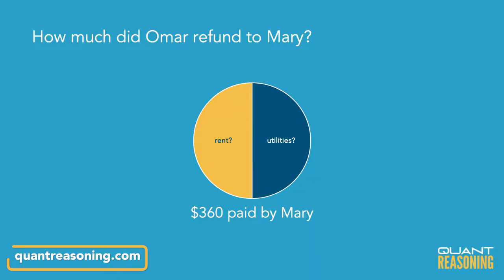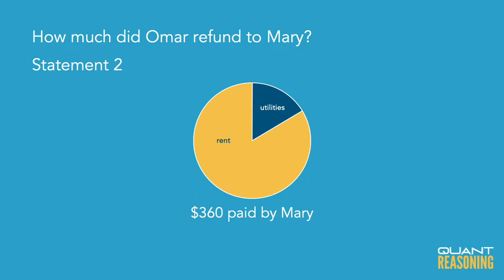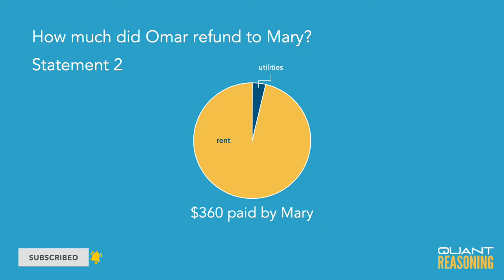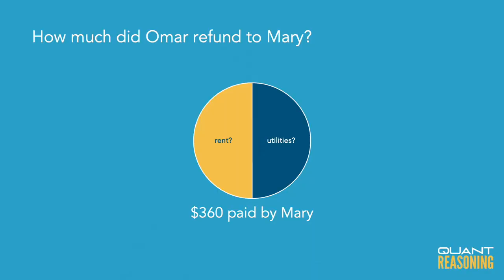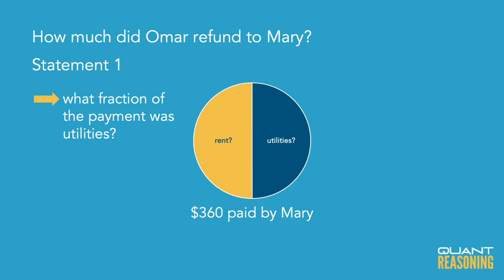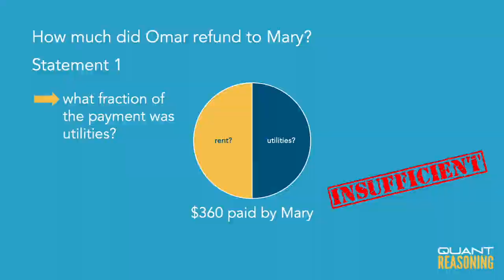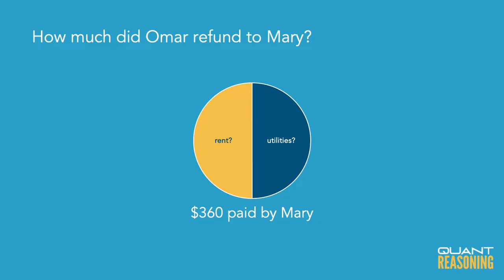On June 1, Mary paid Omar $360 for rent and utilities DS08420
GMAT DS08420

On June 1, Mary paid Omar $360 for rent and utilities for the month of June. Mary moved out early, and Omar refunded the money she paid for utilities, but not for rent, for the days in June after she moved out. How many dollars did Omar refund to Mary?

(1) Mary moved out on June 24.
(2) The amount Mary paid for utilities was less than 1/5 the amount Mary paid for rent.